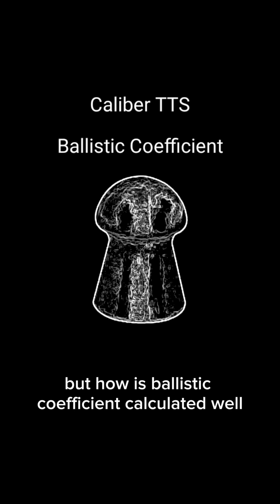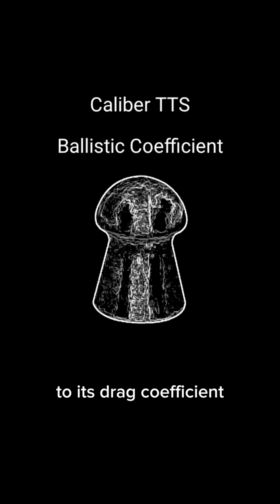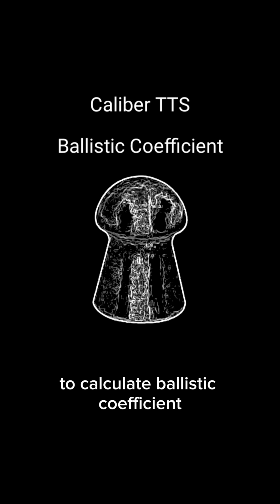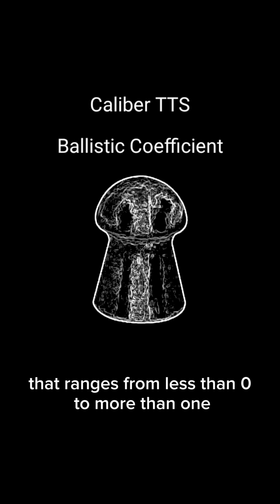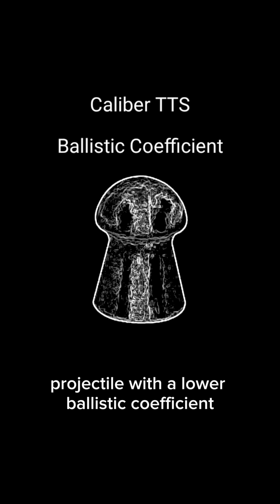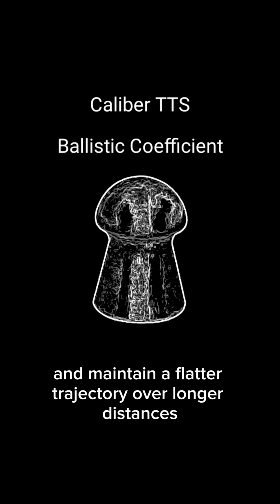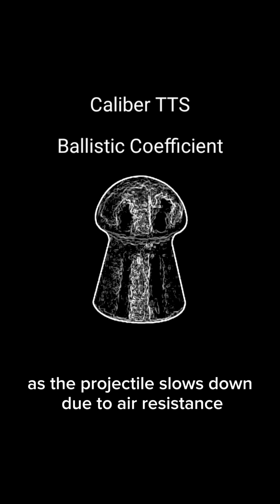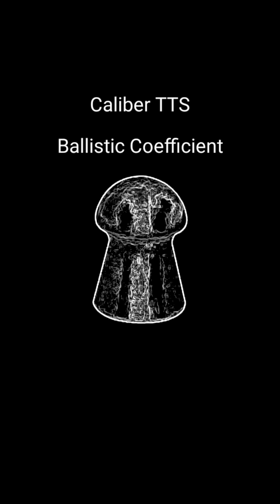Ballistic Coefficient Demystified: Everything You Need to Know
#5 let's talk about how ballistic coefficient effects a pellets from am air rifle and why it's an important concept to understand to get the best accuracy from your shots.